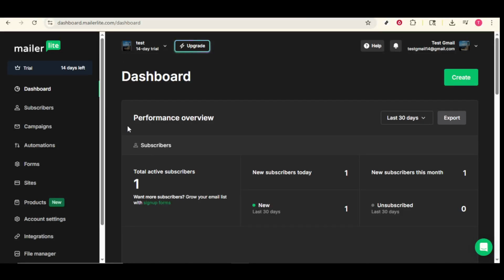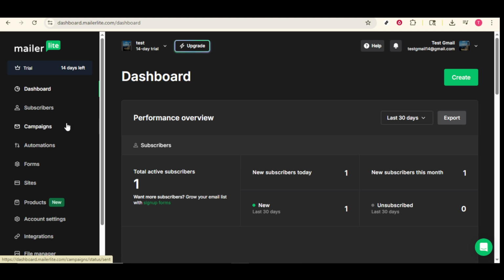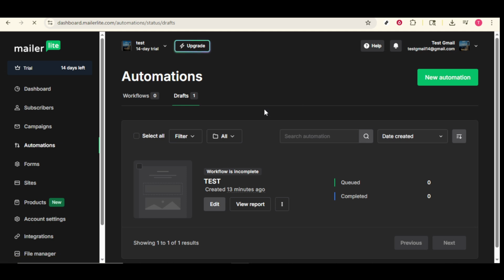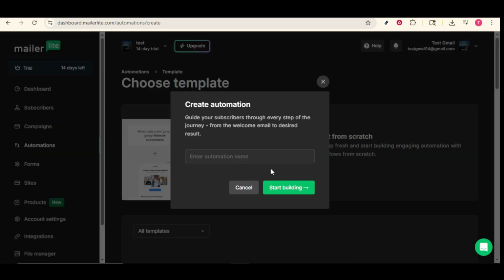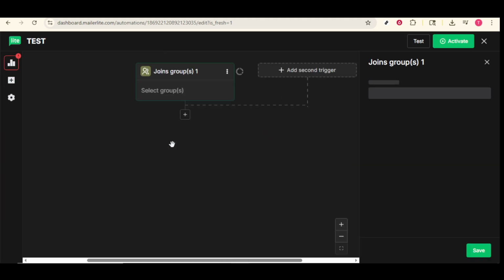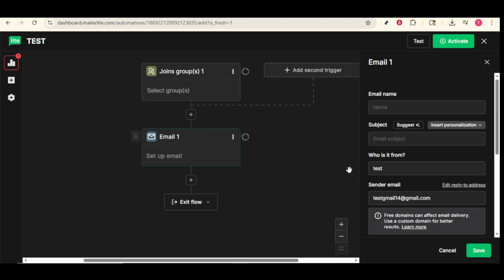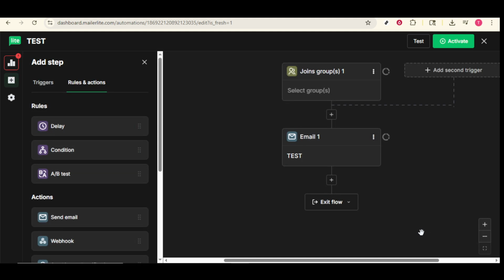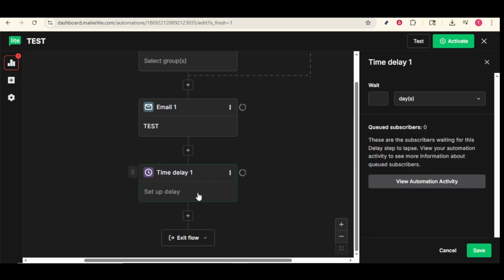How To Set Up MailerLite Email Automation Sequence